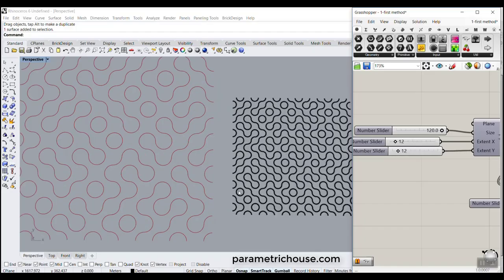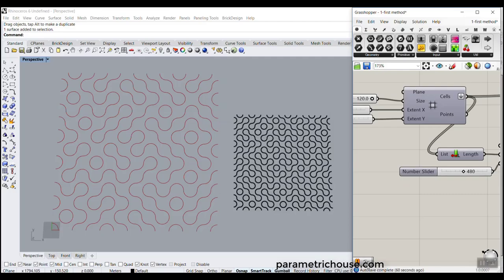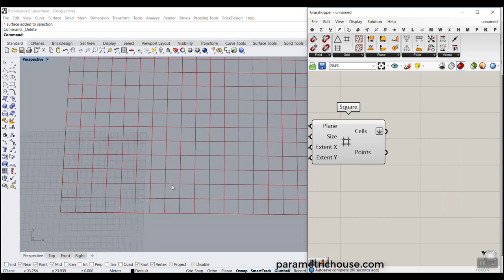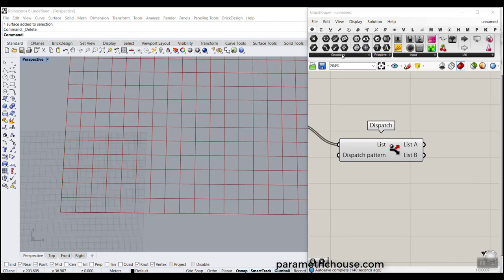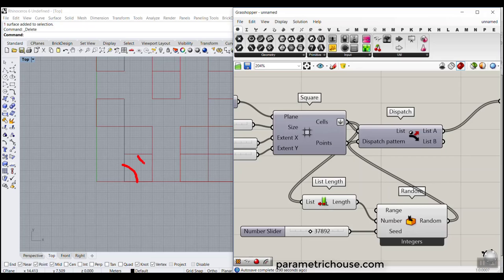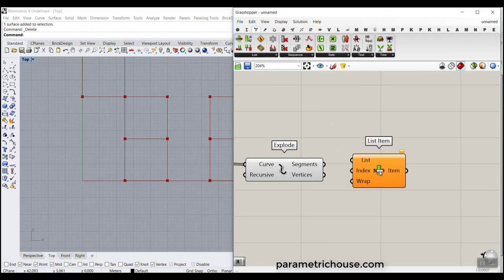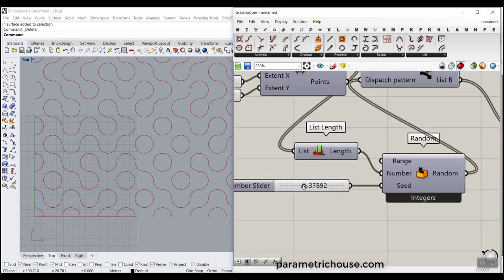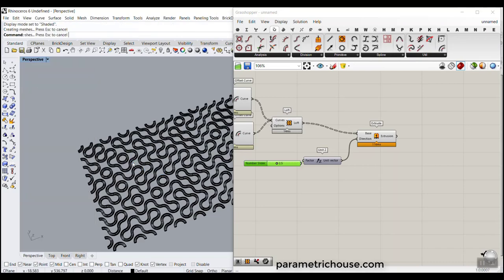Truchet Tiles (Grasshopper Tutorial)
In this video, we will model the Truchet tiles in Grasshopper. First, we will take a look at the tiles and how Truchet tiles work. Then we will use dispatch to produce two sets of square cells. We will simply draw arcs from the midpoint of the edges to form the pattern.